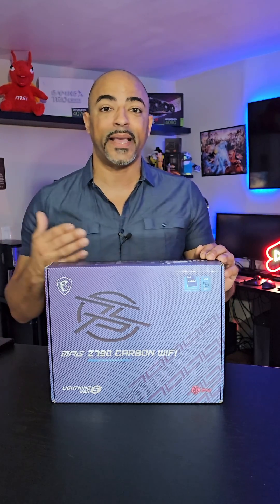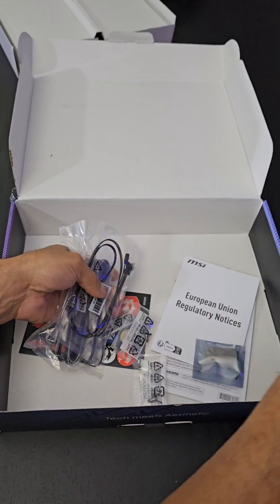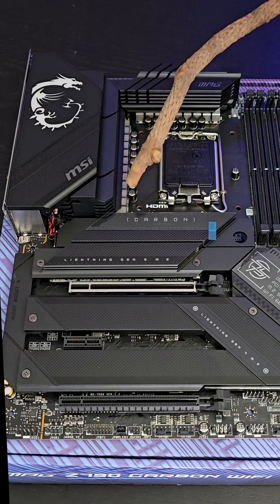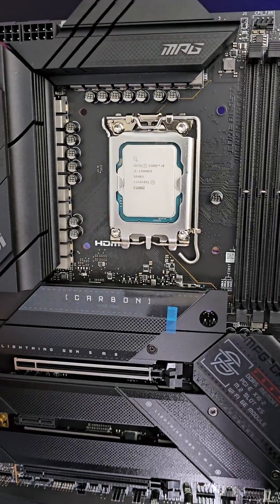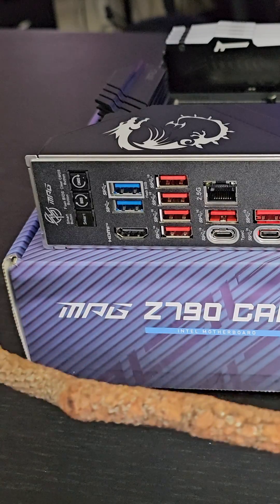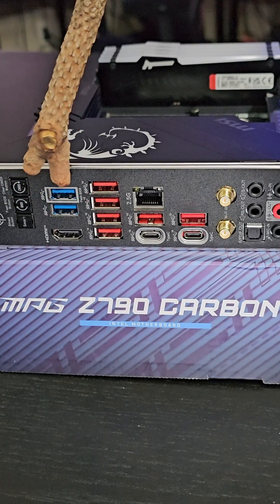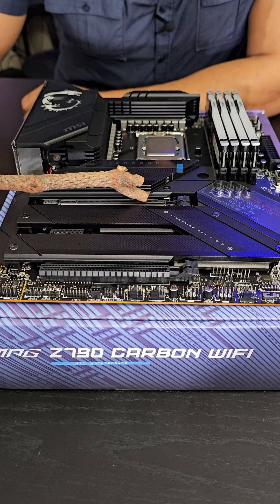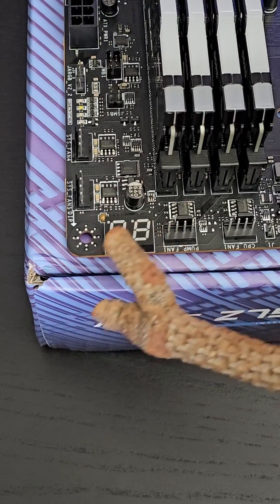The MSI Z790 CARBON WIFI Motherboard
The MSI MPG Z790 Carbon WiFi Motherboard

The @MSIGamingOfficial @MSI_USA MPG Z790 Carbon WiFi 6E Motherboard is extremely robust with its long list of features, capable of pushing the limits for gamers and content creators alike.

Supports 13th /12th Gen Intel® Core™ / Pentium® / Celeron® processors for LGA 1700 socket

Lightning Fast Game experience: PCIe 5.0 slot, Lightning Gen 5 x4 M.2, USB 3.2 Gen 2x2

Enhanced Power Design: Direct 19+1+1 phases power, Core Boost, Memory Boost

Premium Thermal Solution: Enlarged heatsink with heat-pipe, MOSFET thermal pads rated for 7W/mk, additional choke thermal pads and M.2 Shield Frozr are built for high performance system and non-stop gaming experience

2.5G LAN and Intel Wi-Fi 6E Solution: Upgraded network solution for professional and multimedia use. Delivers a secure, stable and fast network connection

AUDIO BOOST 5: Reward your ears with studio grade sound quality for the most immersive gaming experience

High Quality PCB: 8-layer PCB made by server grade level material

Pre-installed I/O Shield: Better EMI protection and more convenience for installation